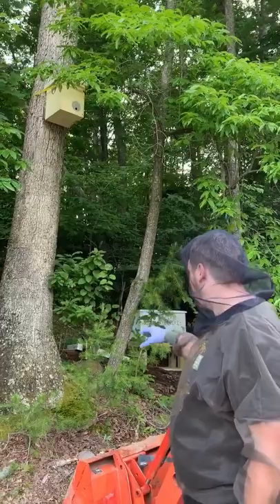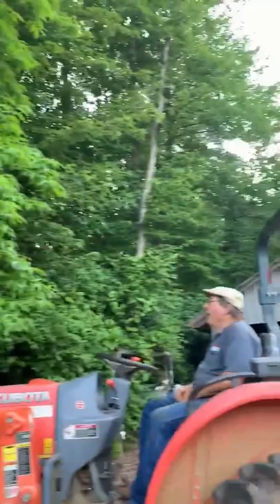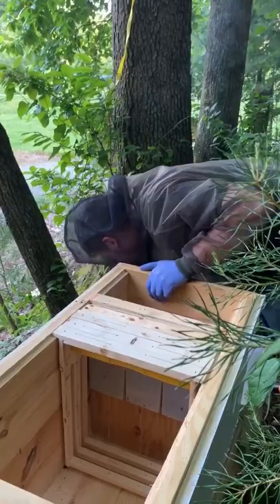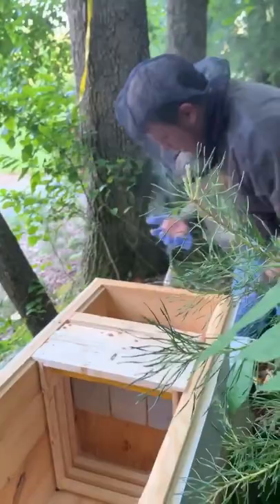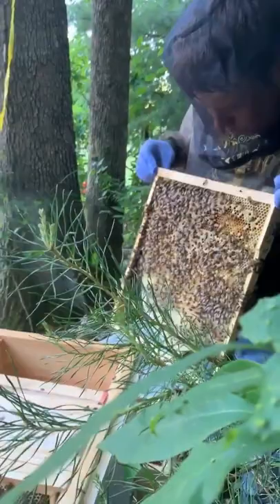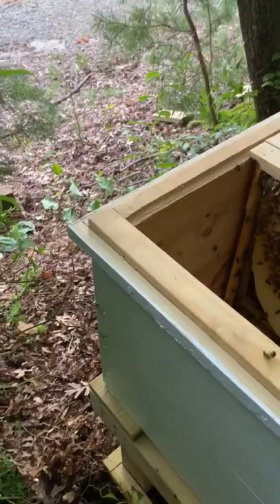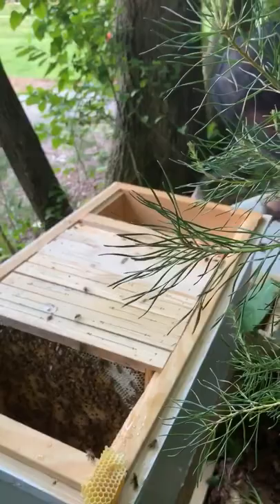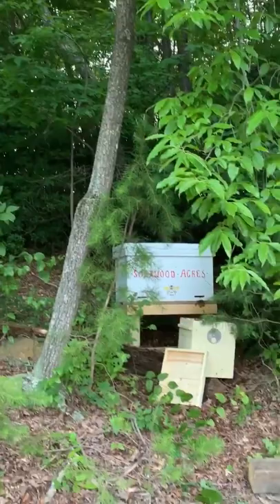Layens Swarm Hive transfer to Layens Horizontal Hive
Hello!

This is our Layens Swarm hive transfer to a Layens Horizontal Hive.  We practice Natural Beekeeping as defined by Fedor Lazutin in his book "Keeping Bees with a Smile".

You can also make a one time donation to our "buymeacoffee" page, these funds always go towards new planted flowers and Bee equipment!